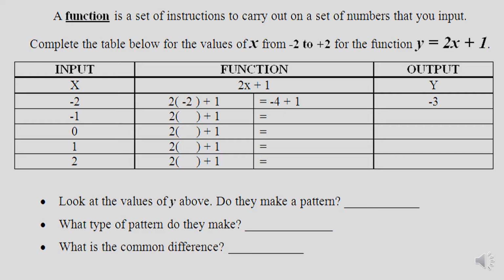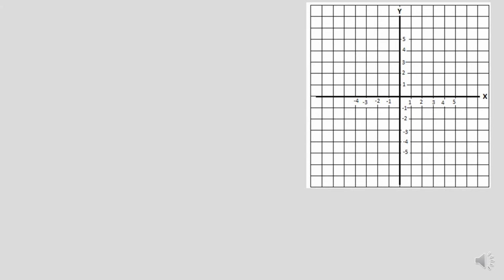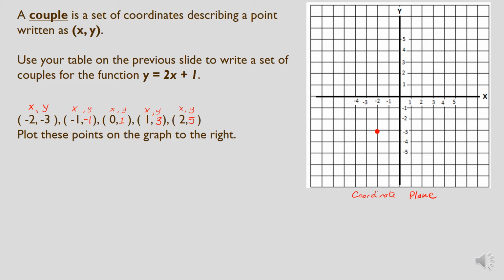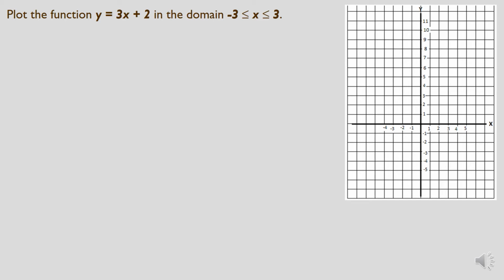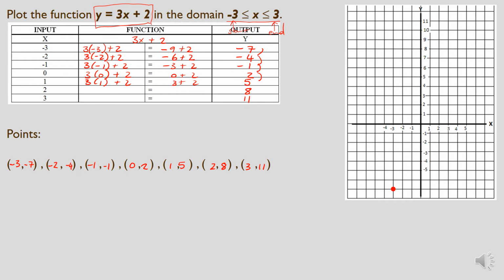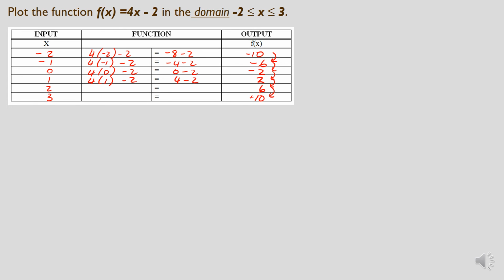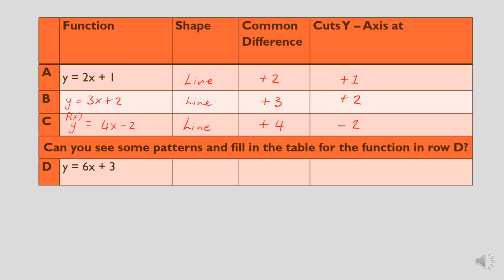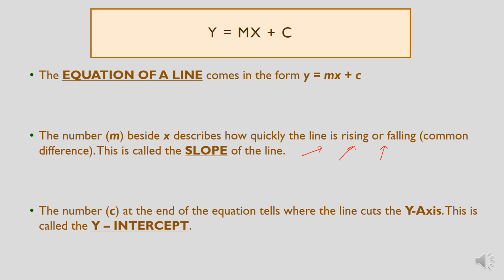78 The Line 1.1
The equation of the line in the form of y = mx +  c. How to read slope and y-intercept from the equation. Plotting a line from the equation.